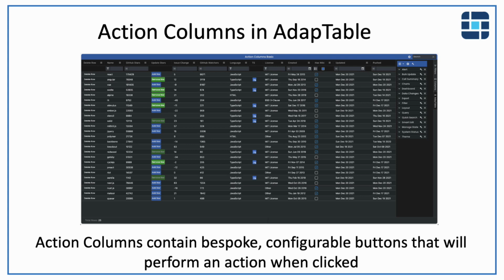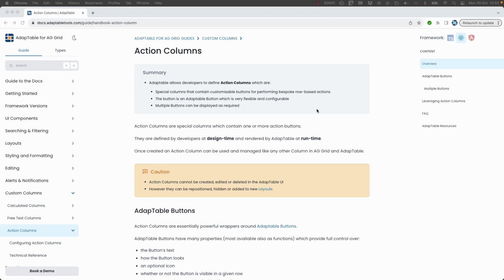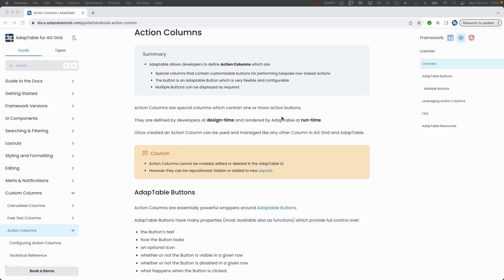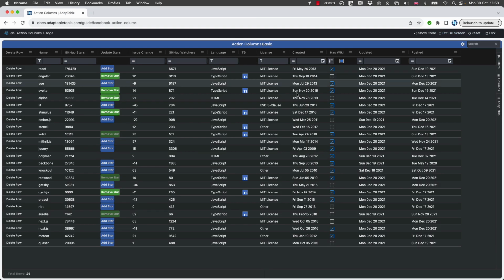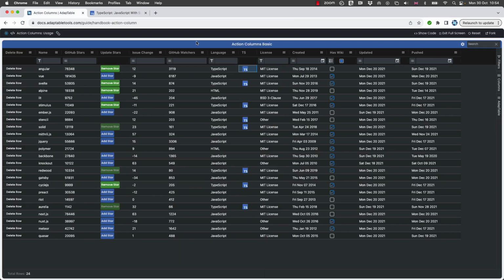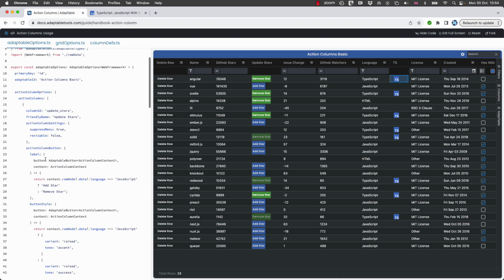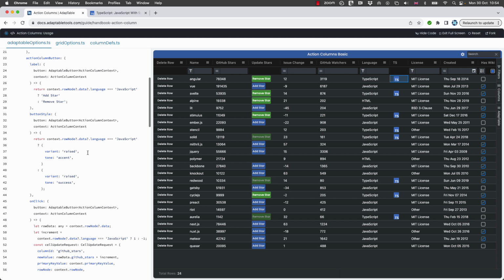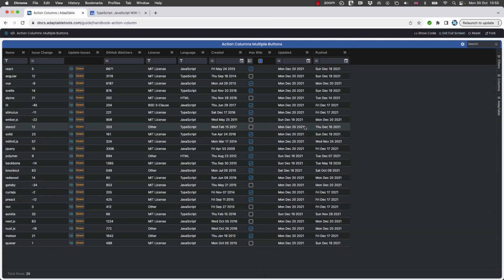Action Columns in AdapTable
A common DataGrid use case is for a column to display a custom button that performs bespoke actions when clicked.
Which is why AdapTable - the powerful AG Grid extension - provides Action Columns which make creating this column very simple, intuitive and flexible.
Developers can configure Action Column Button:
* visibility
* style
* label
* disabled state
and much more
If required an Action can contain multiple Buttons.